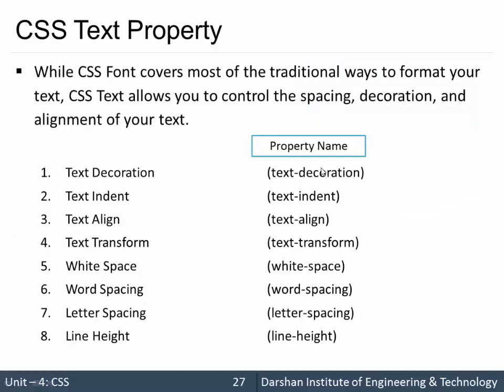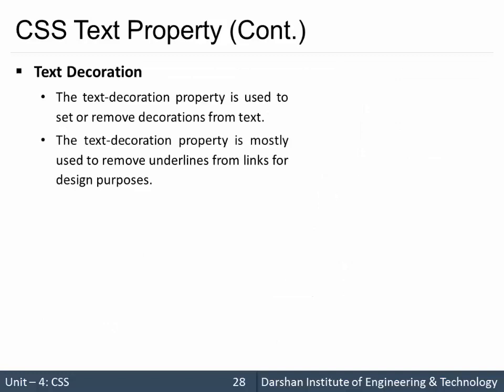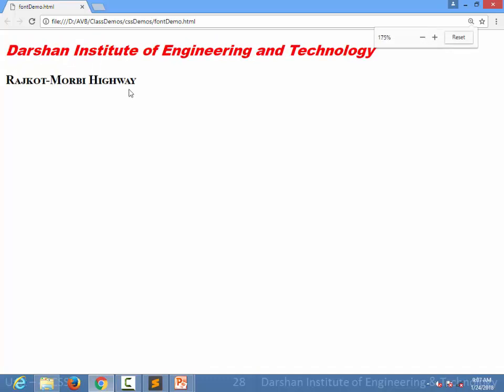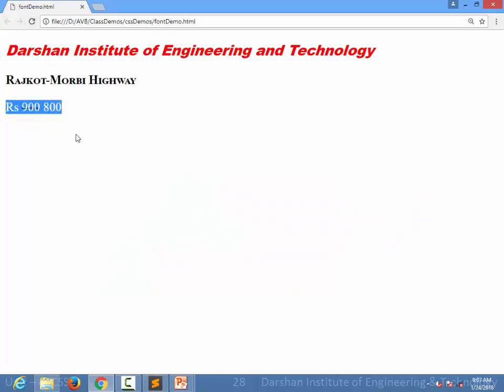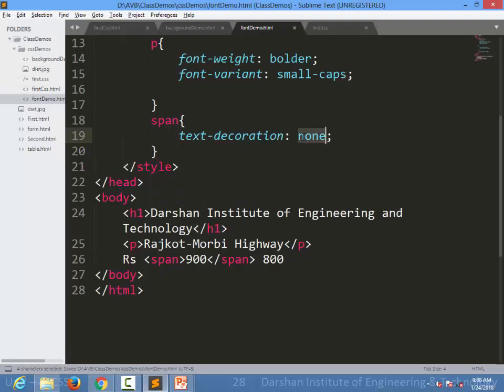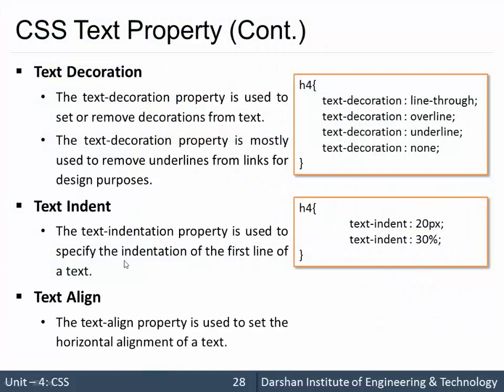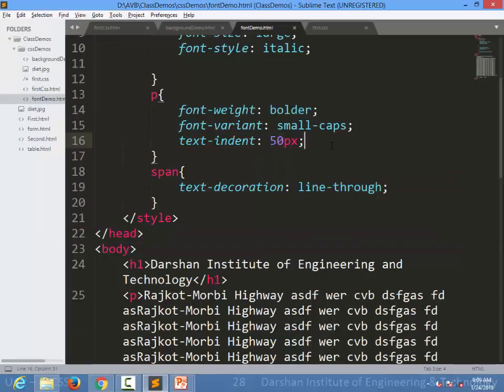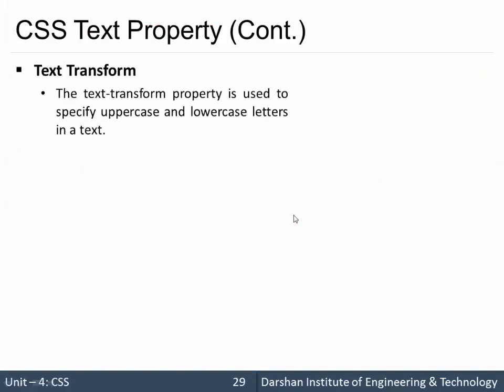Unit 4: Text Properties in CSS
In this session, we are going to learn all the text properties available in CSS.

Some of the properties are listed below:
1) text-decoration
2) text-indent
3) text-align
4) text-transform
5) white-space
6) letter-spacing
7) line-height

Darshan Institute of Engineering & Technology - Rajkot, popularly known as DIET, is a leading institute offering multidisciplinary undergraduate programs in engineering.